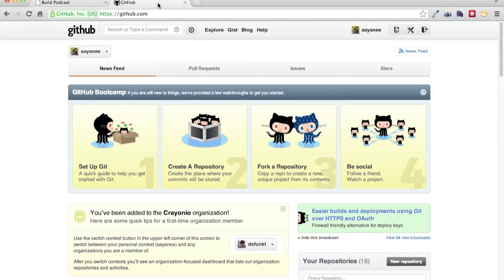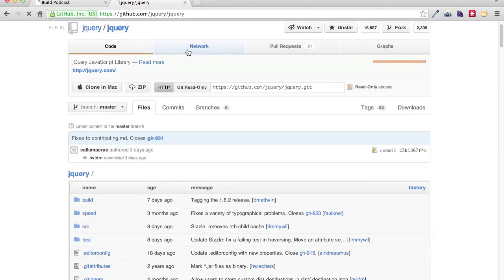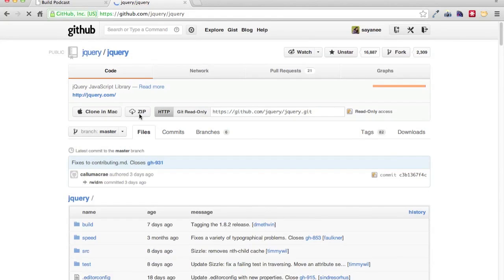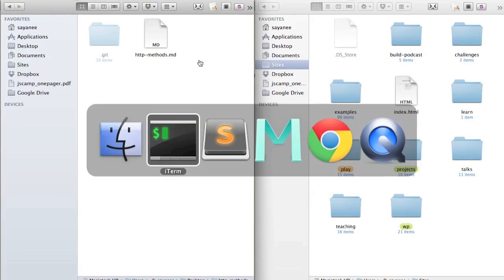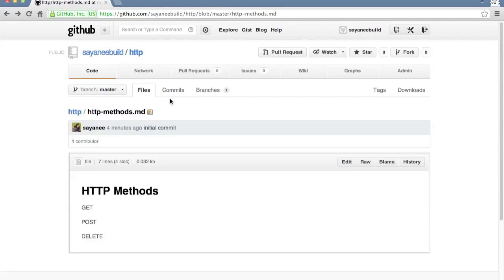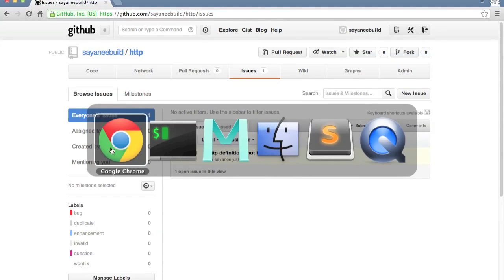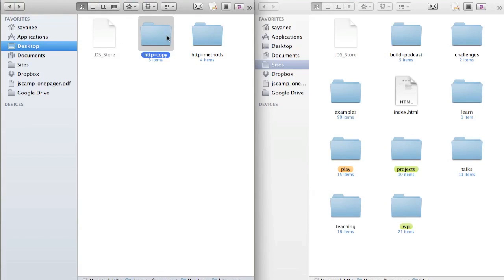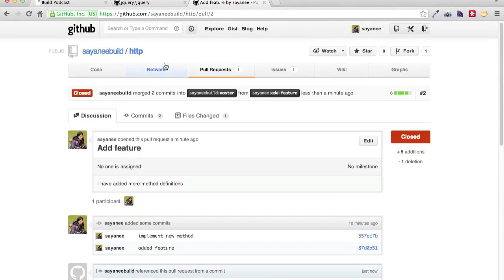Build Podcast 015 Github